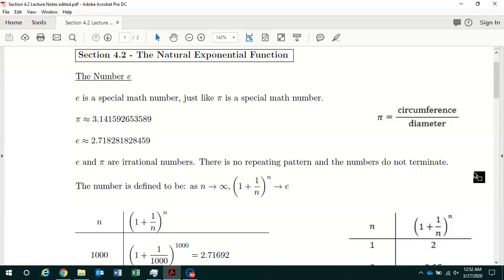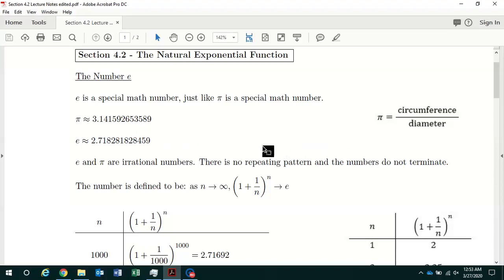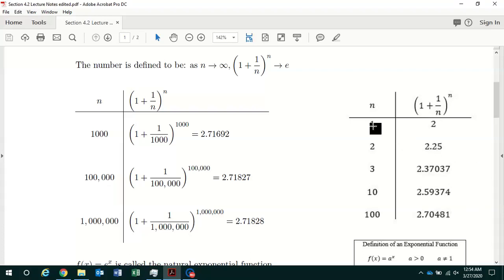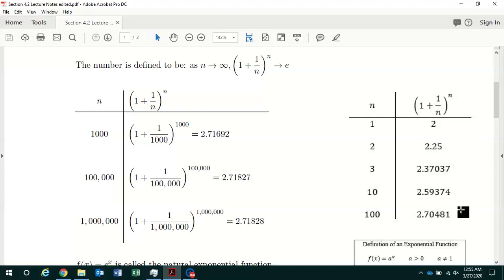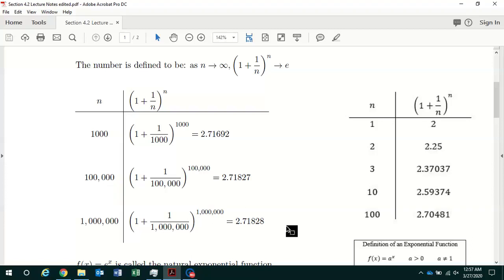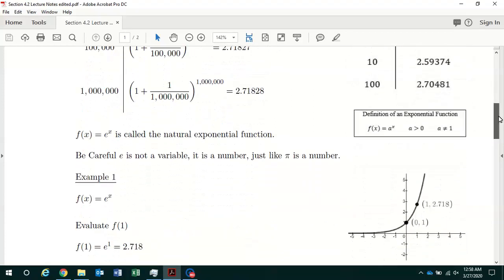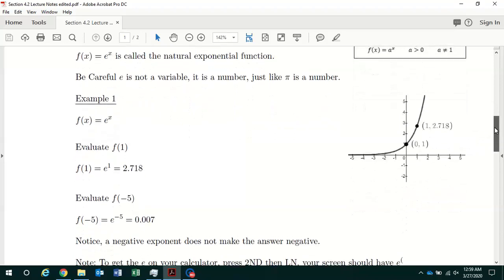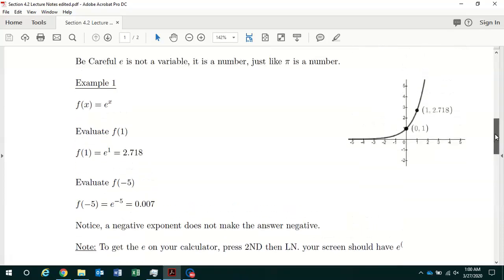Math 135 Section 4.2 Page 1 The Natural Exponential Function